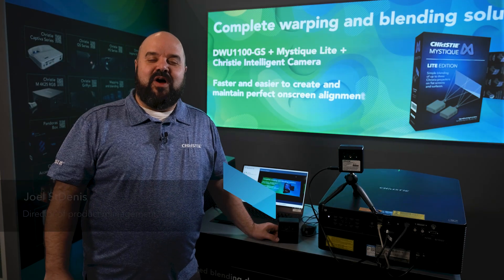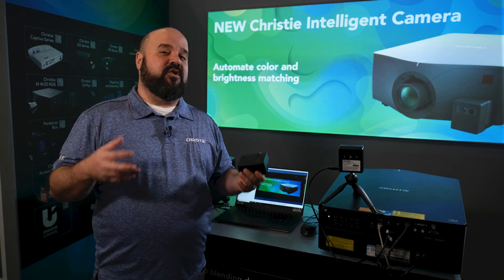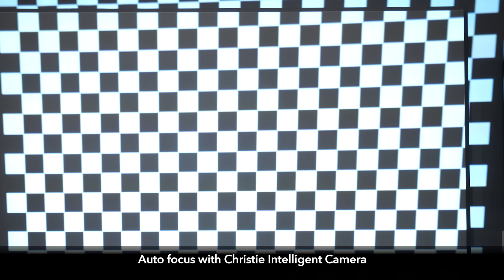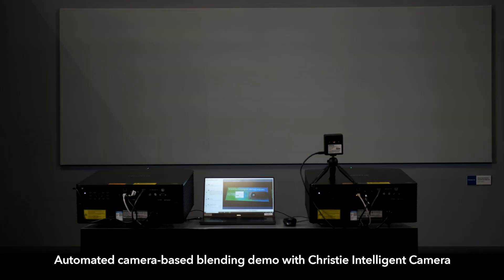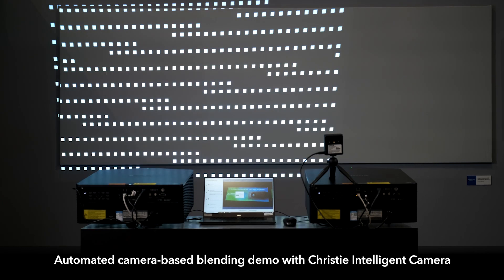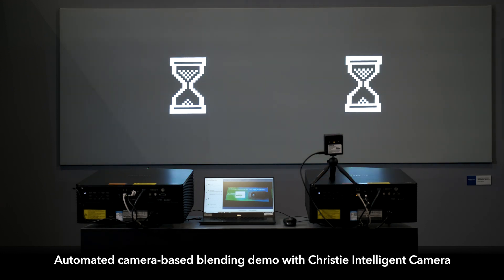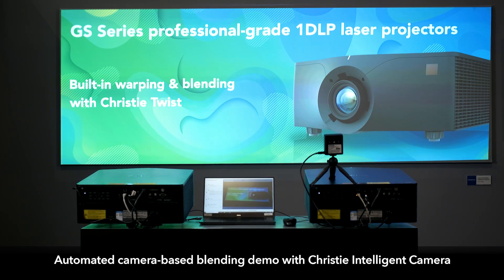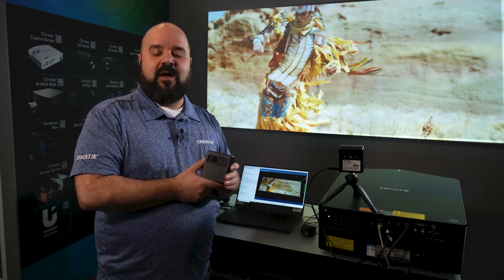Christie Intelligent Camera: Product demo and overview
Discover some of the time-saving features of this powerful, smart accessory with this demo of Christie Intelligent Camera. You’ll learn how quick and easy it is to autofocus, color-match projectors in an array, set up automated camera-based alignment, and more.